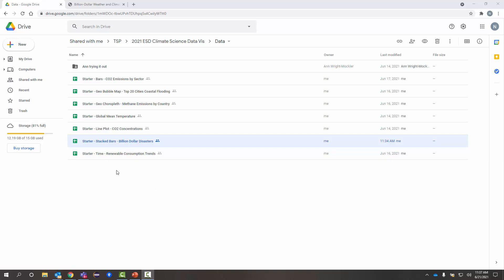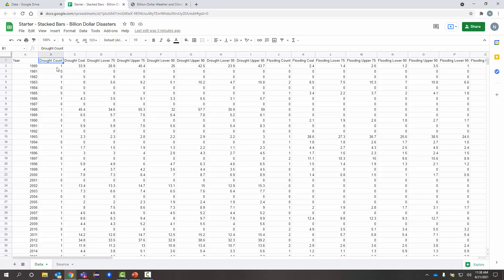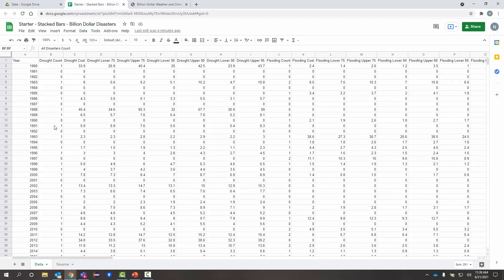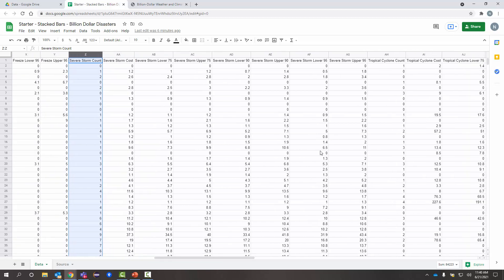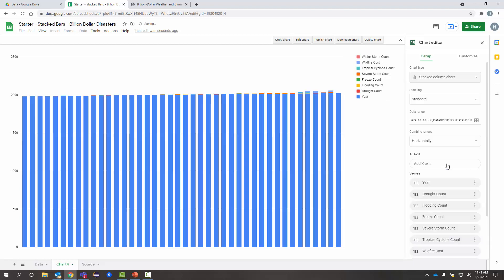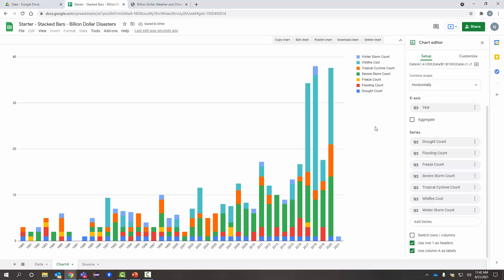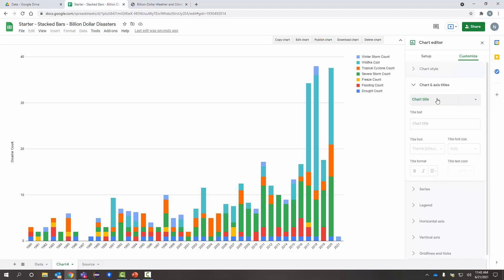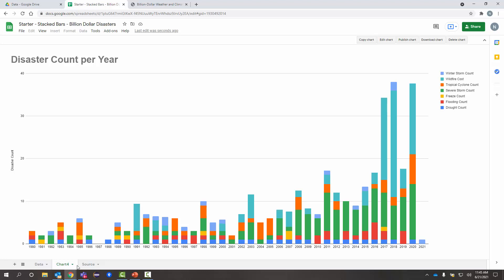Stacked Bar Charts with Google Sheets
Tutorial creating a stacked bar chart with Google Sheets using Billion Dollar Disasters dataset.